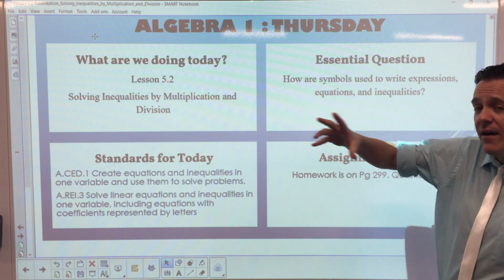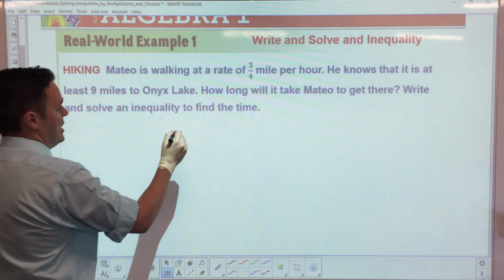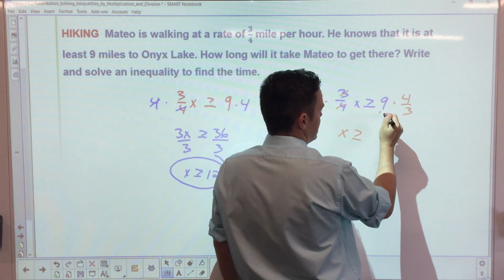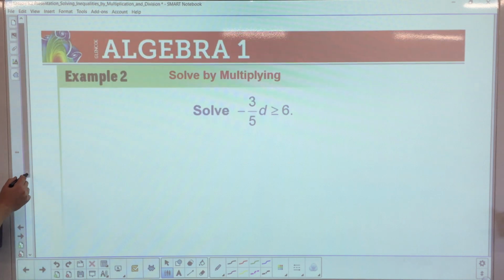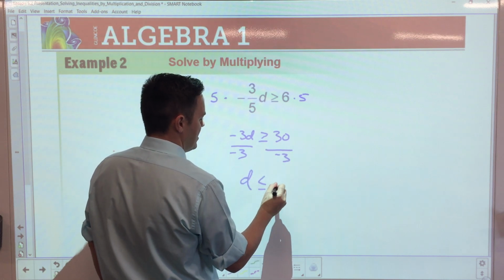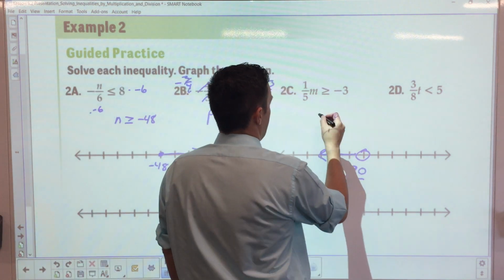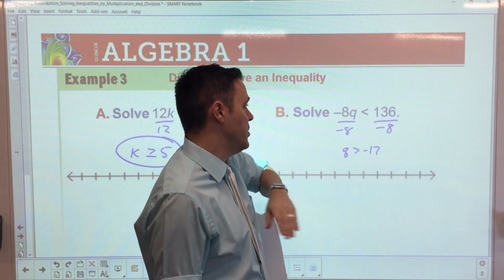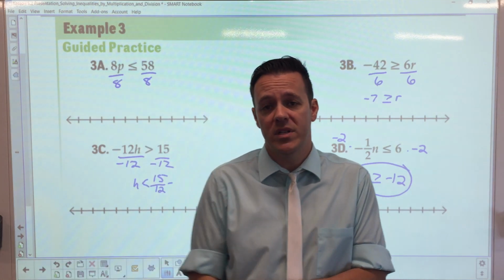Lesson 5.2 Solving Inequalities by Multiplication and Division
Homework Due is on the first slide.